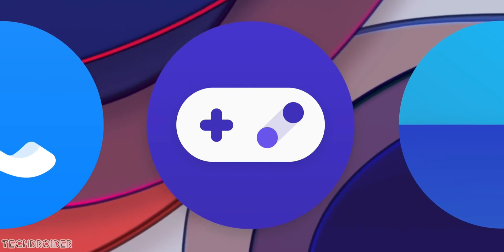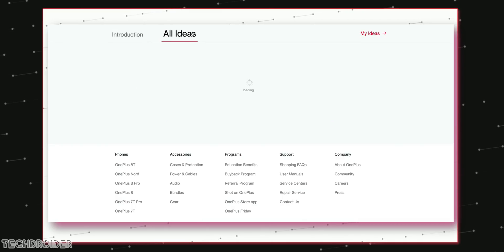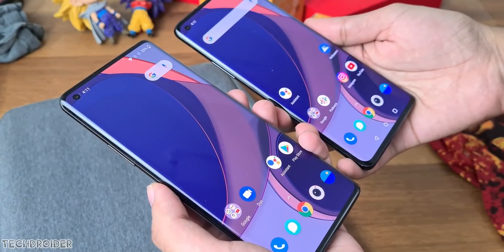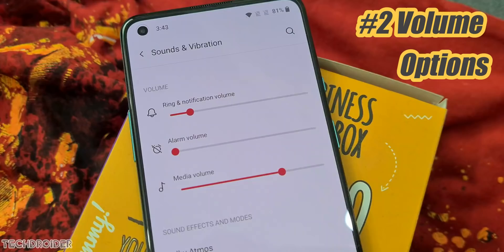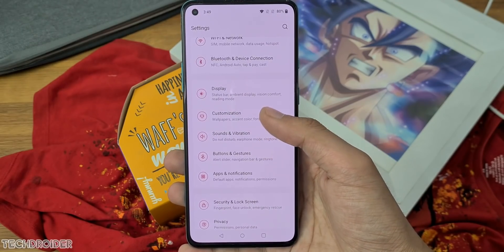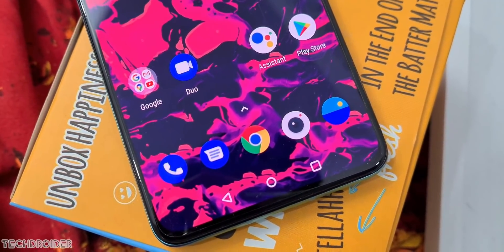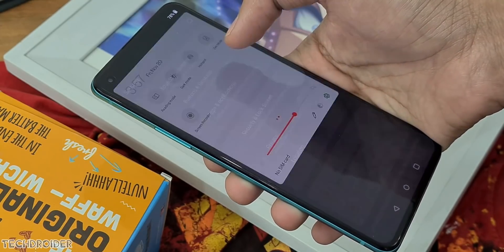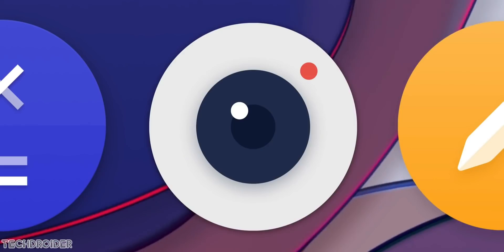OnePlus OxygenOS 12 - FEATURES INCOMING!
OxygenOS 12 is Coming Next year for OnePlus Phones, but OnePlus have already started finalising the Features to add in Android 12 based OxygenOS 12. These includes some huge Changes in Design, Fixes and New Important Features.

Google is expected to drop the First Beta of Android 12 next Feb, Followed by OnePlus for OnePlus 9 Pro, OnePlus 8T, and OnePlus 8 Pro.

0:00 OnePlus Ideas Introduction
0:33 Expected Release
1:03 OxygenOS 12 Features